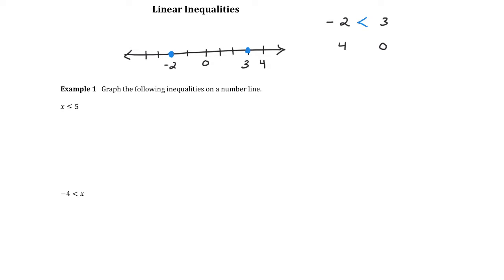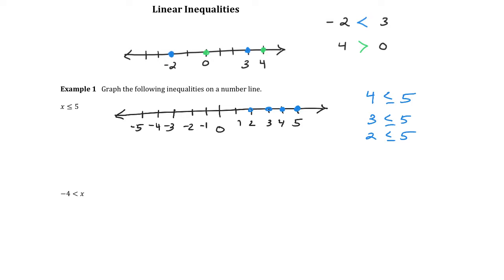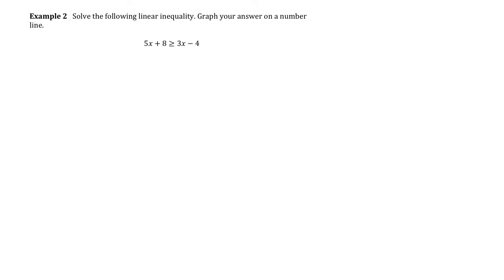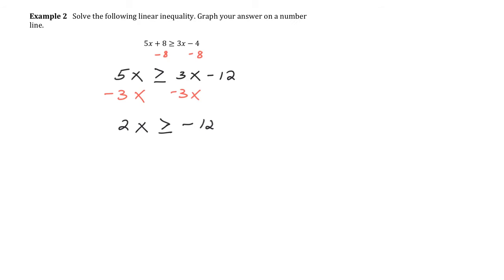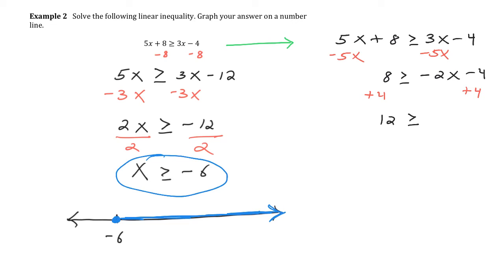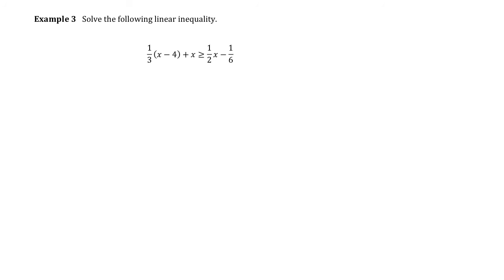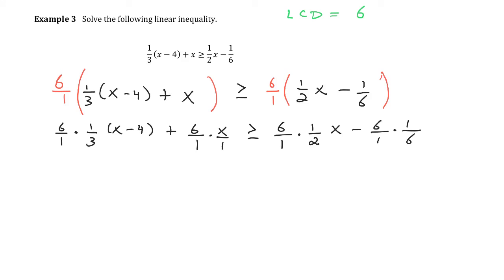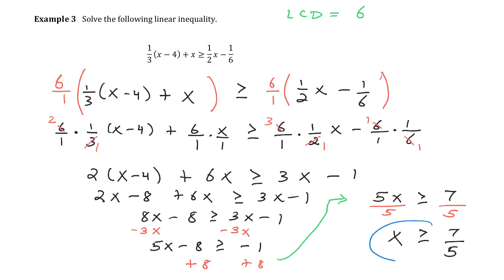MTH 095 Linear Inequalities